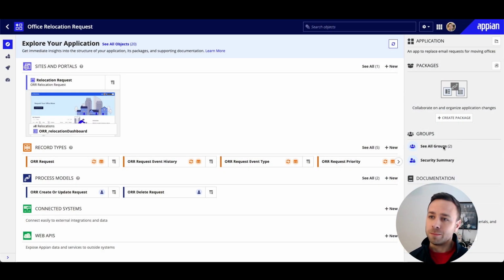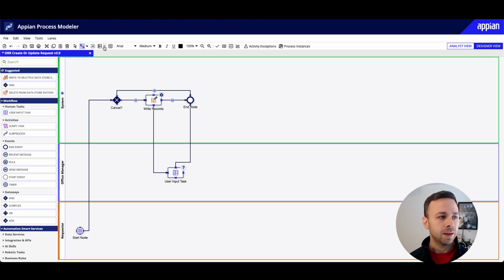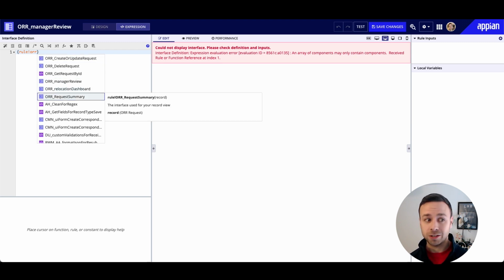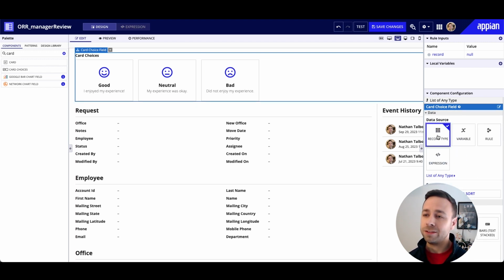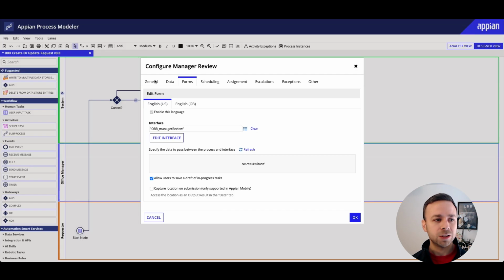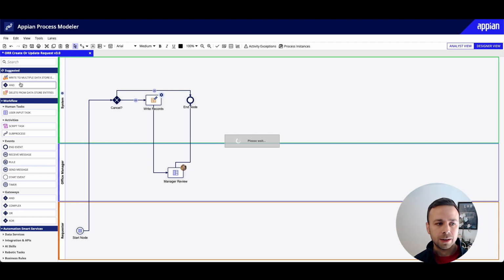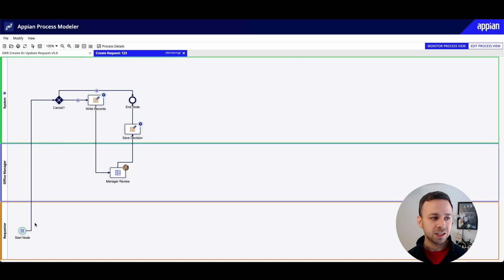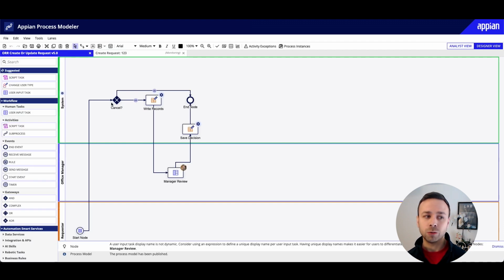Add the Approval Flow to the Process Model | Office Relocation Request - Part 4 | Appian Tutorial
In this episode, you’ll learn how to extend the auto-generated Create Request process model to include a flow for managers to approve office relocations. This video will guide you through the steps of extending the basic process by adding the swimlanes for the requestor and manager and a user input task — with the form for the manager’s approval. You’ll also learn how you can easily reuse and build on top of an existing interface.

00:07 - Build Overview
00:34 - Review and extend the generated Create Request process model
01:39 - Add swimlanes and add the approval workflow for managers
02:50 - Create the interface for managers to review and approve requests
03:35 - Reuse an existing interface and edit it to add a section for approvals
06:55 - Add the Submit button to the interface
07:50 - Configure the data flow in the process model
09:26 - Assign the approval task
09:55 - Write the approval and event to the database
10:40 - Debug the process
13:50 - Recap